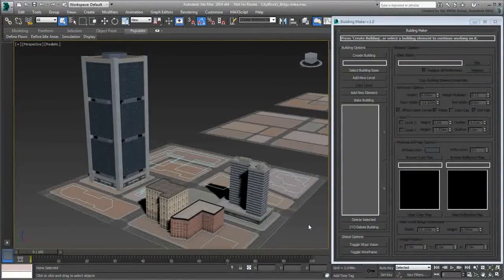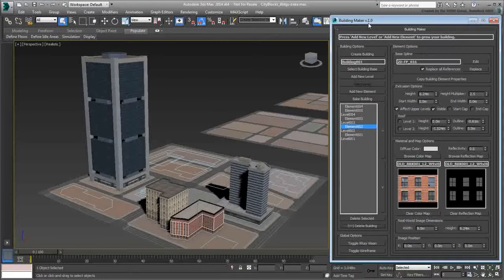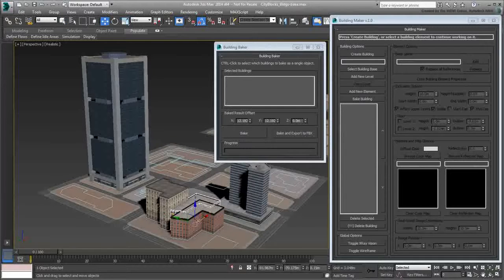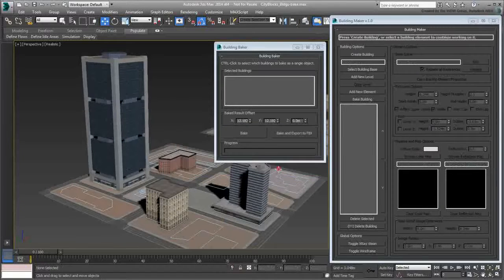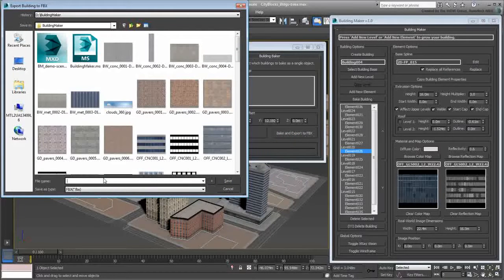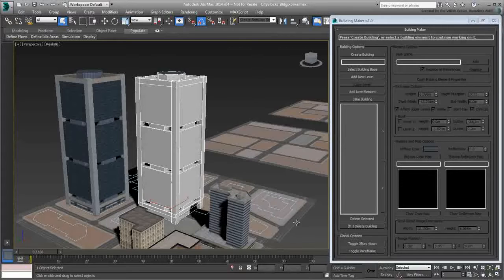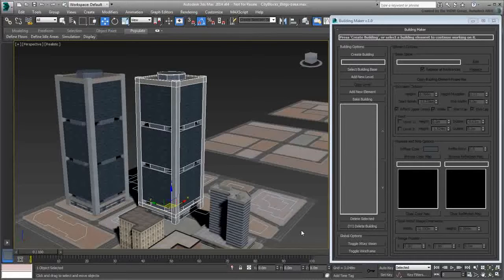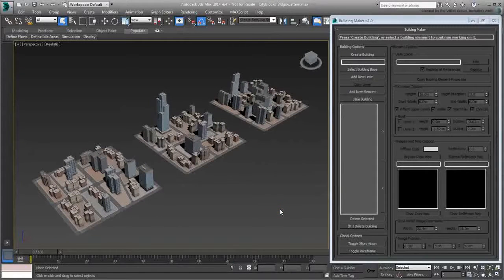Creating City Blocks Part 25 Creating Building Libraries with Building Maker